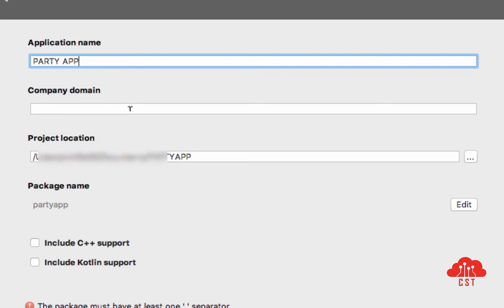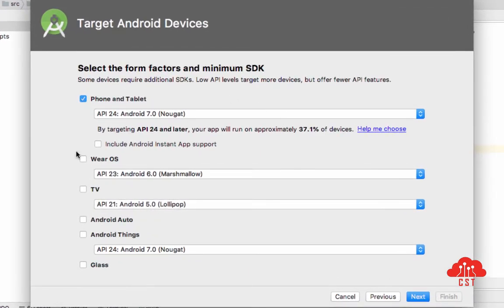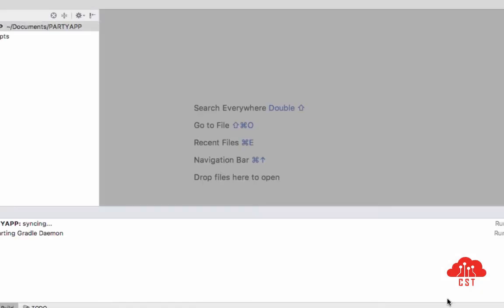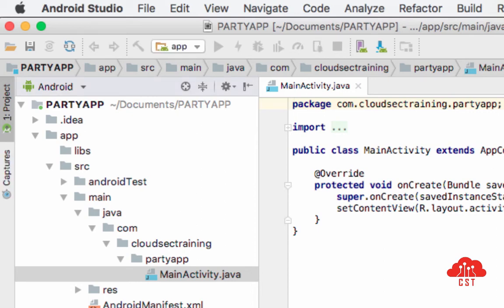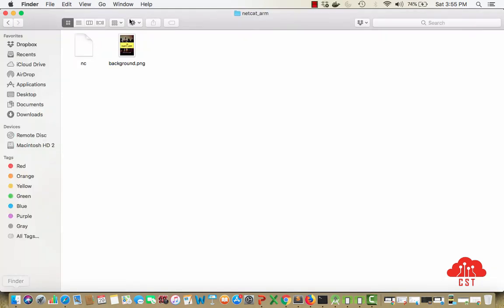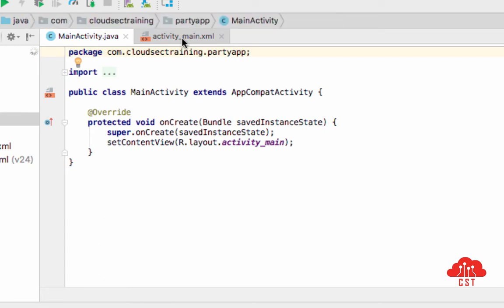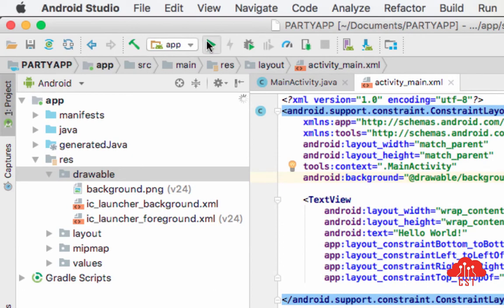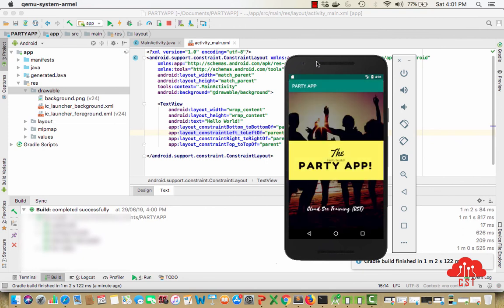Write an Android trojan from scratch: Building the UI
This playlist has a list of free videos from our course "Write an Android trojan from scratch".